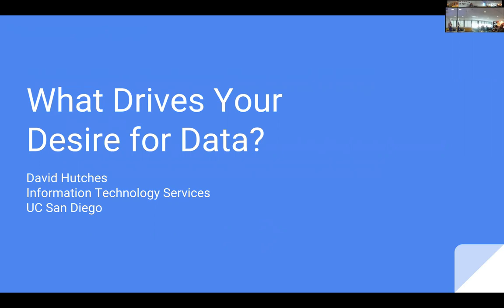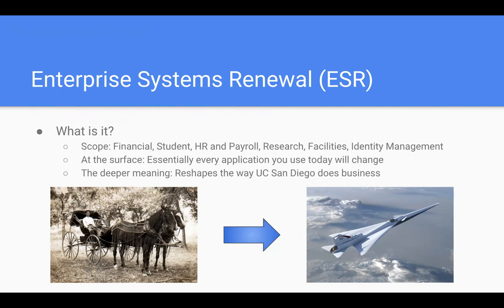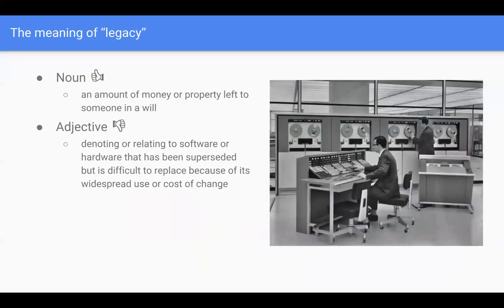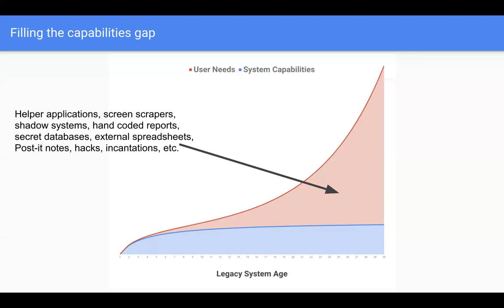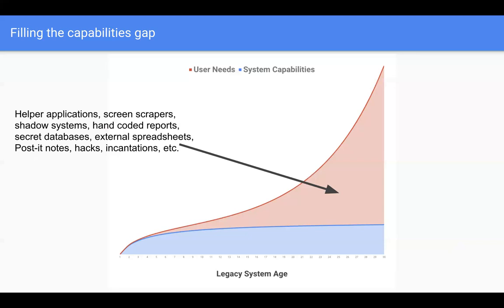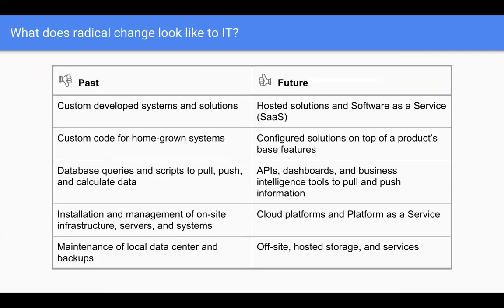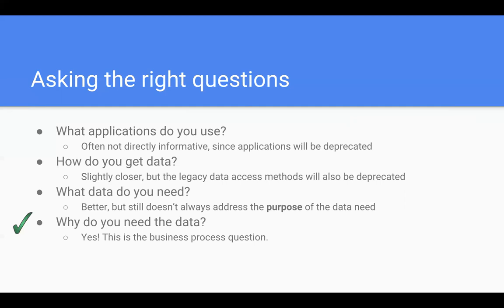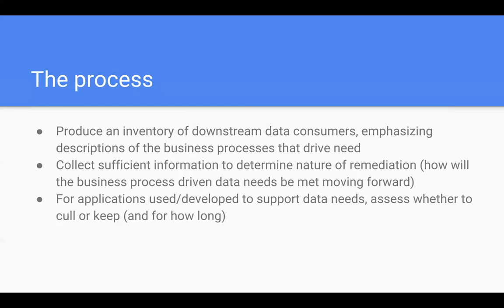What Drives Your Desire for Data?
It is tempting to view Enterprise Systems Renewal (ESR) and its related activities as merely about new applications to help you work more efficiently and effectively. This is certainly true, but more fundamentally, ESR is about reshaping the way UC San Diego does business, and this represents potentially radical change across the organization. One of the most far reaching changes will be in how individuals and units access and use data, which means that helping customers manage change involves customers helping us understand what drives their data needs now and in the future. In this talk, we'll discuss efforts associated with the identification and inventory of the myriad ways in which campus personnel currently use institutional data, and how those data will be available to customers in the future.